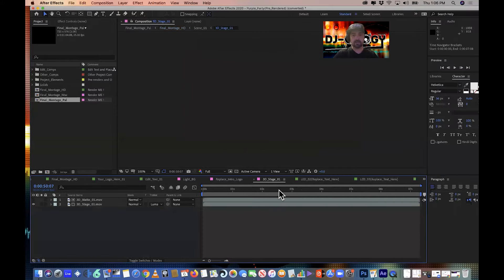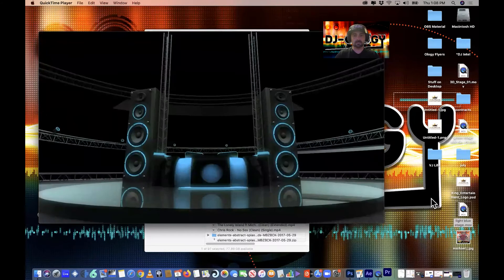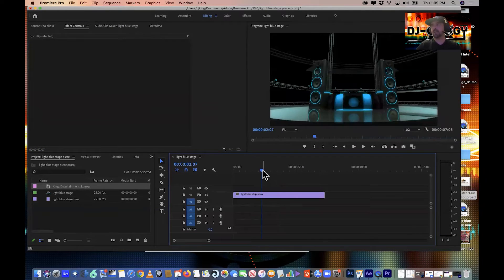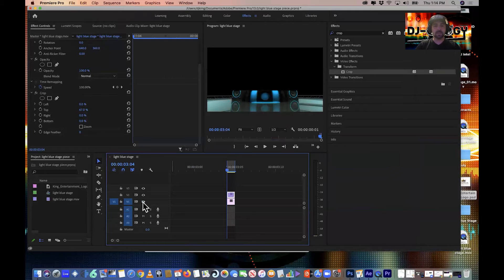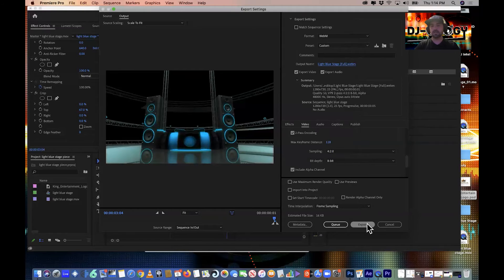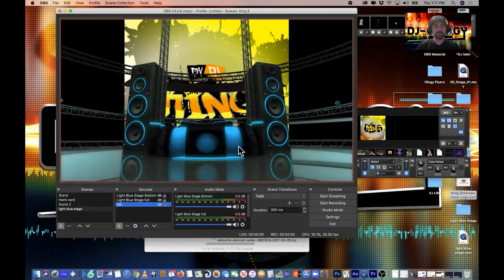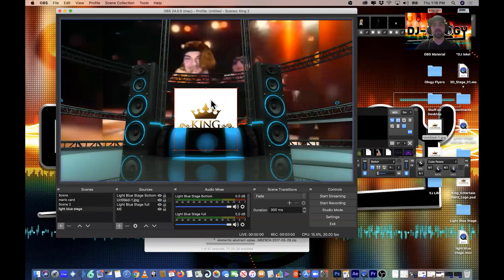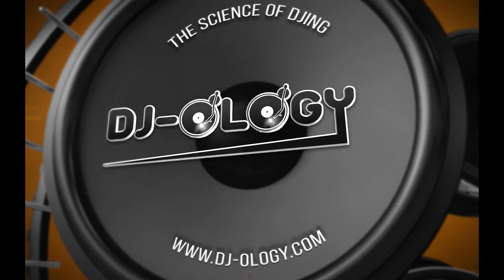How to Modify the Purple Party Stage for Your OBS Streams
Hey guys be apart of the action and join the DJ Ology Facebook Group and ask questions live in the chat